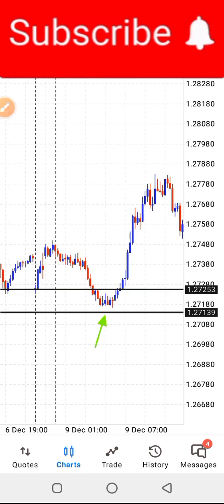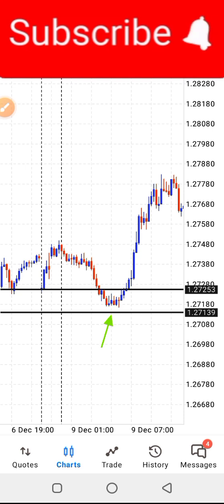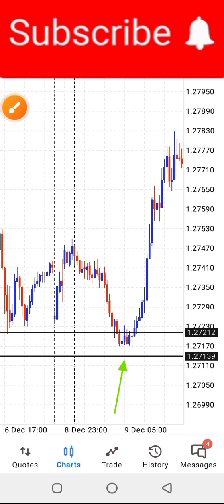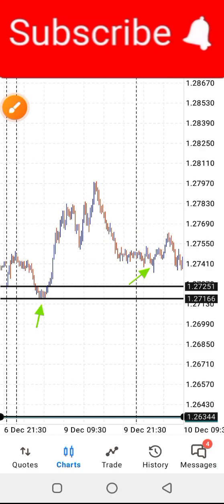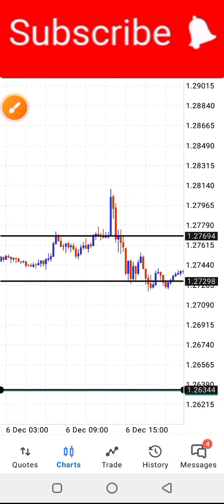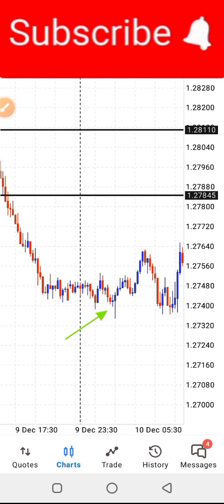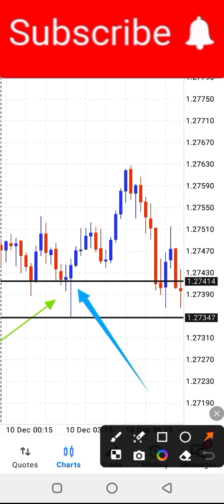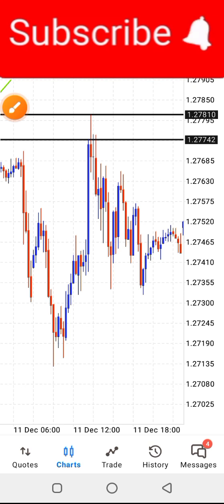SMC/ICT Scalping Trading Strategy!!!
This video explains a powerful and profitable scalping trading strategy that utilizes the smart money concepts that forex traders can use to make money online in the forex market